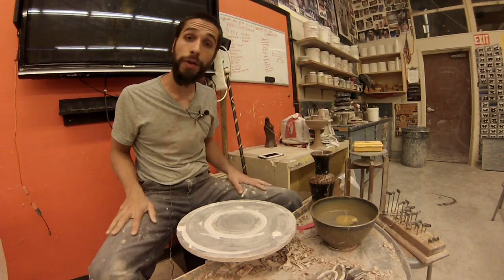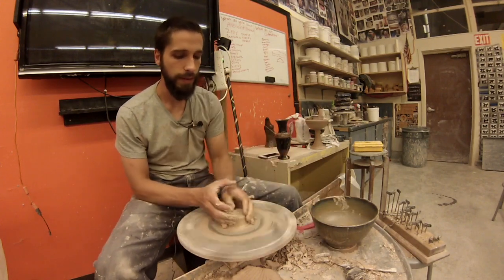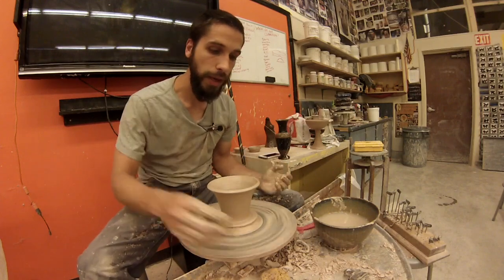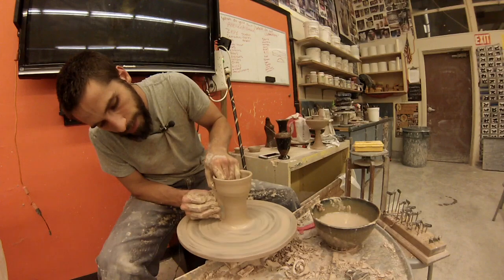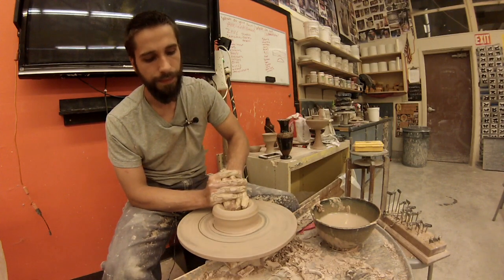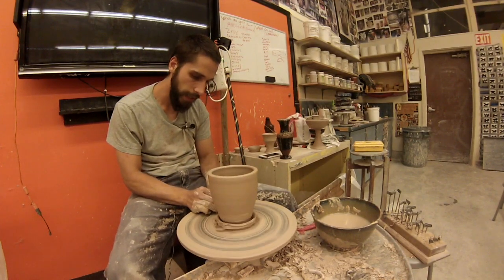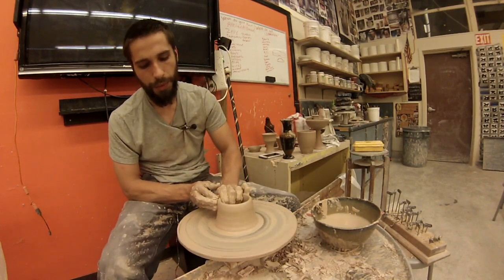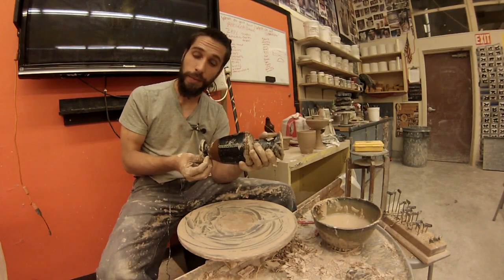thorwing mutliple peices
This video is about thorwing mutliple peices